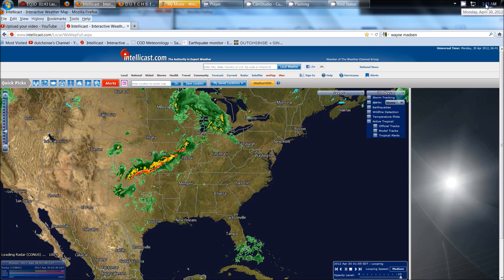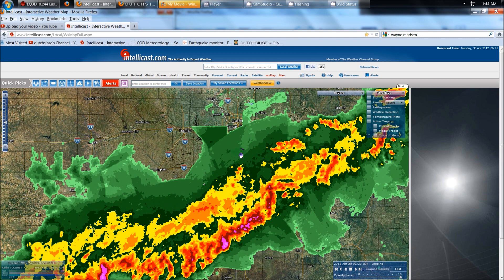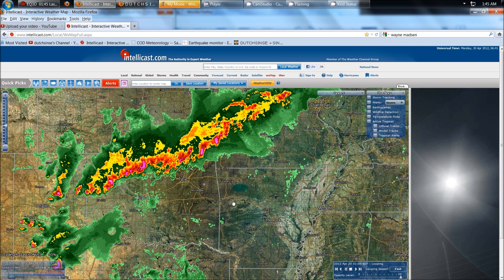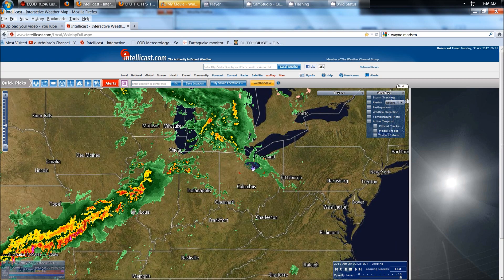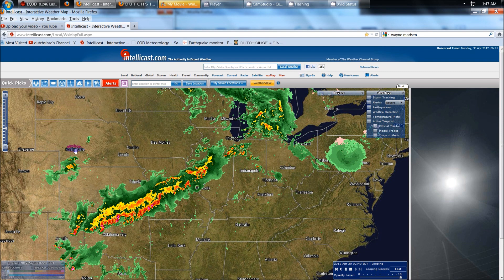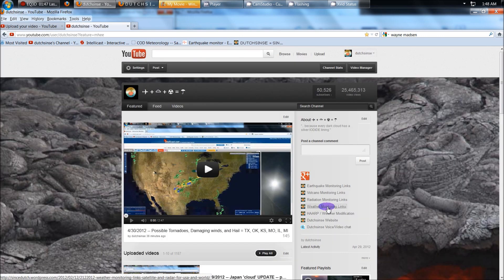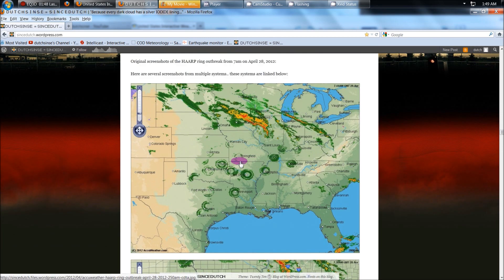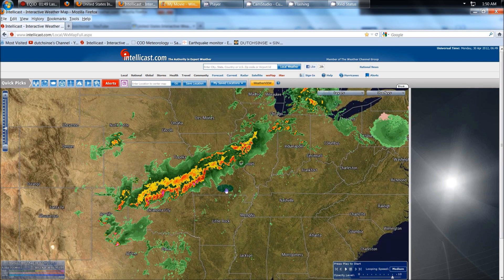4/30/2012 -- 'HAARP rings' / 'Circle sweeps' / Scalar Square outbreak = watch for 48-72 hrs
Here is the website post with screenshots plus the links you can use to monitor the developments over the coming 72 hours: